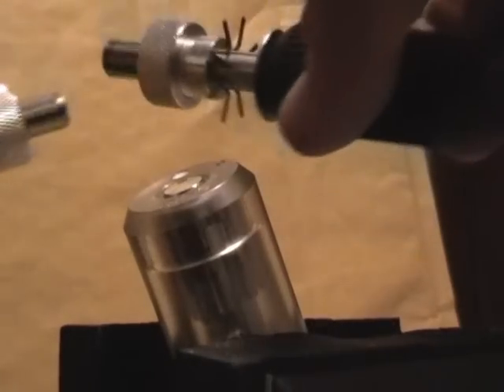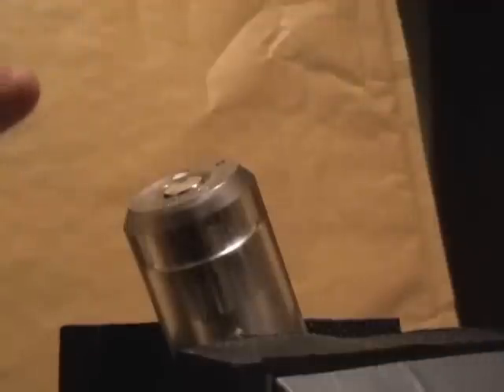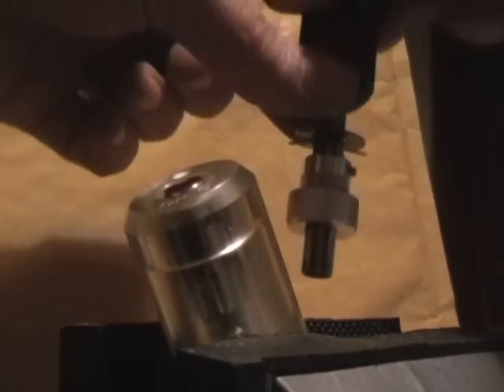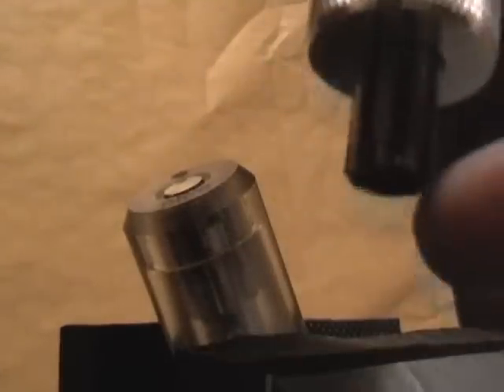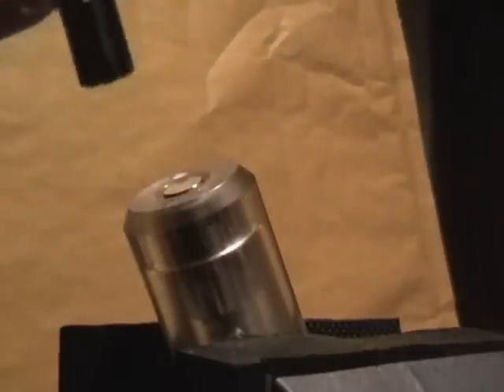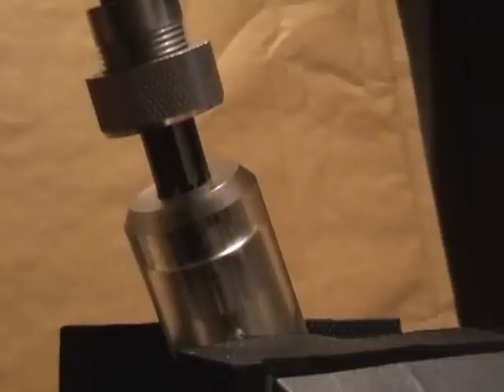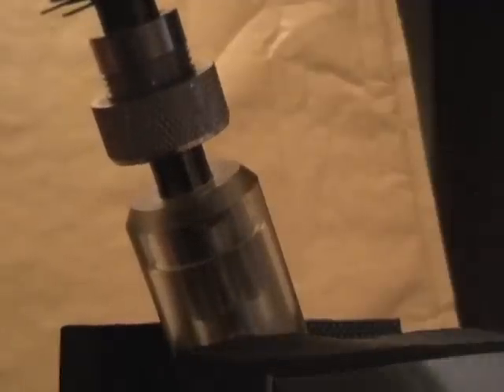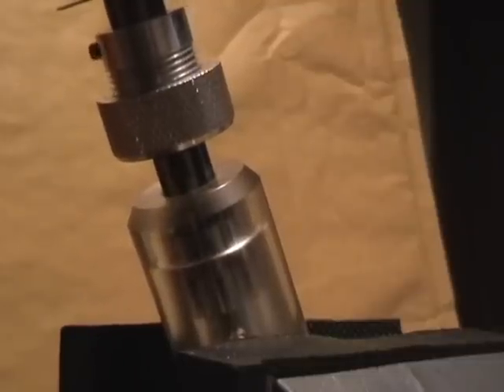7 Pin Tubular Pick Demo UK Bump Keys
7 Pin Tubular Pick Demo UK Bump Keys